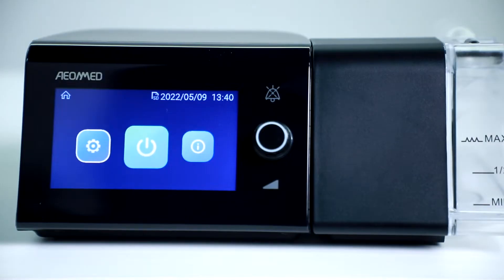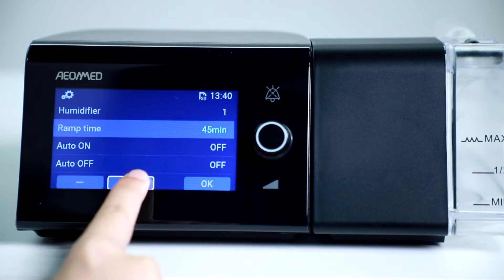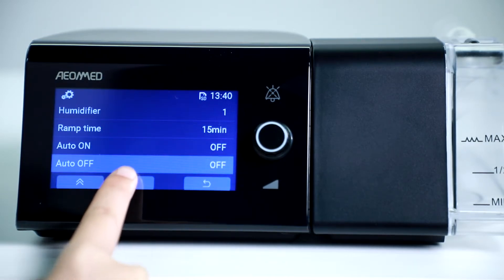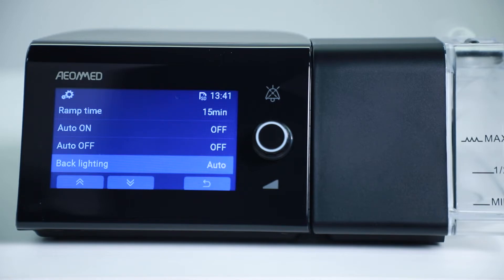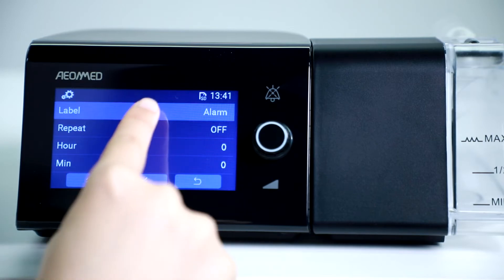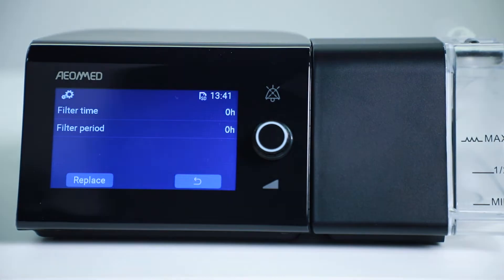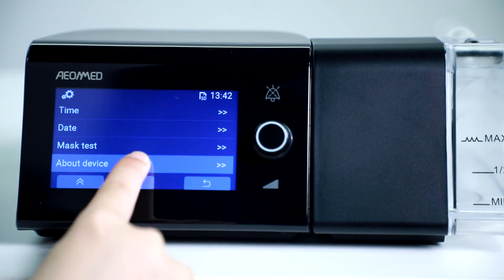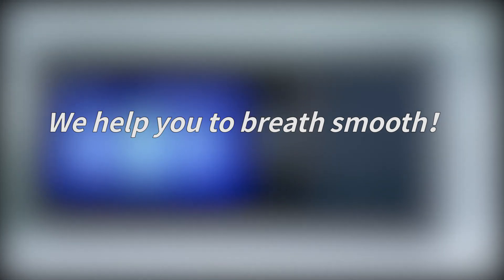The BiPAP Operation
Welcome to the Aeonmed homecare product series, Today let's find out how to use the BiPAP machine.